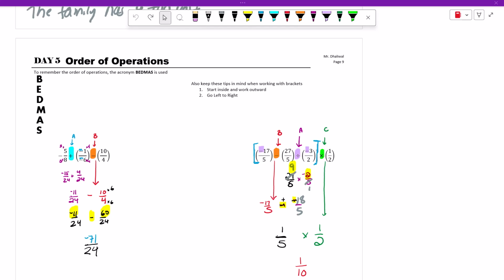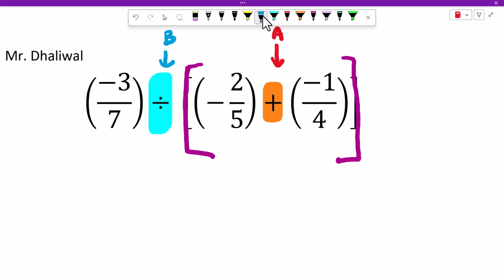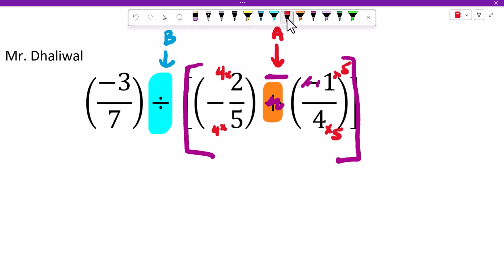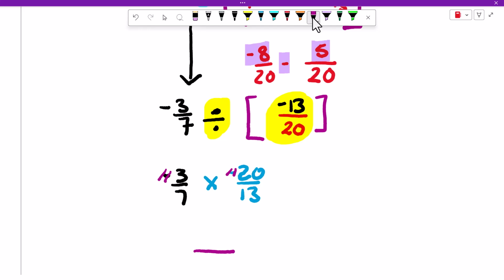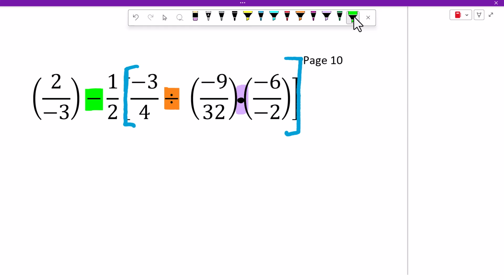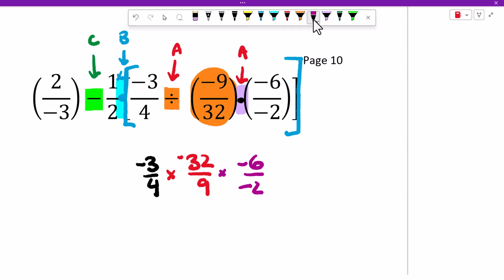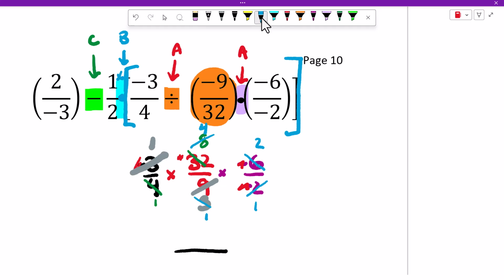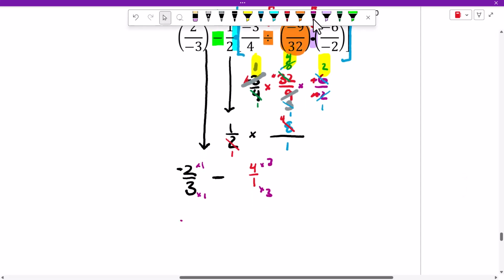2024 | math9 | unit2 | lesson5part2